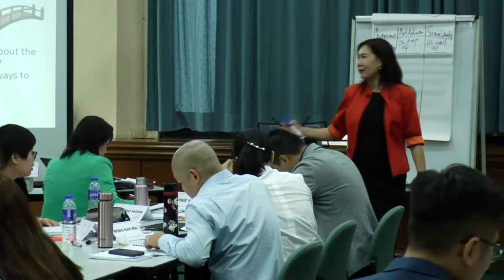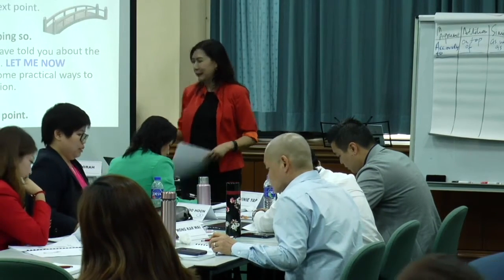Malaysia MDRT Day 2019 Speakers - Training Programme [6 of 14]